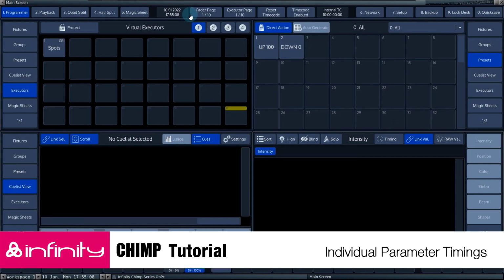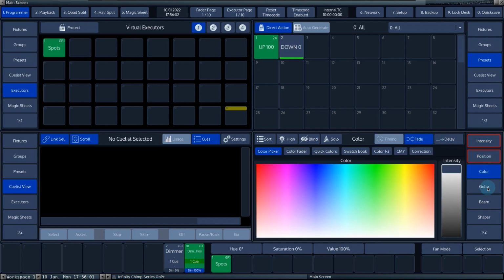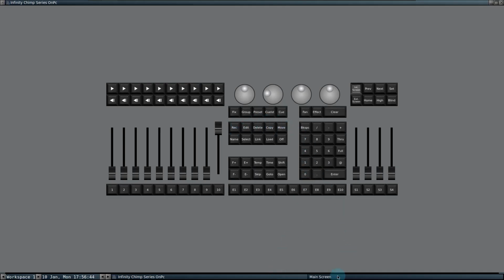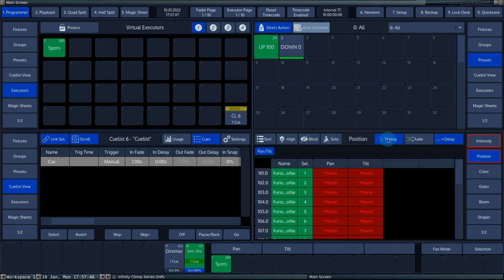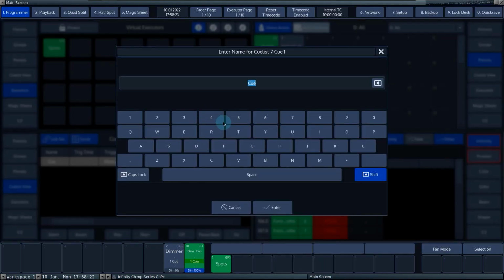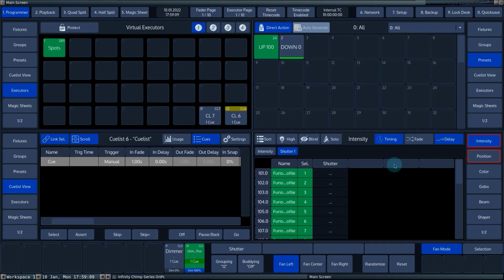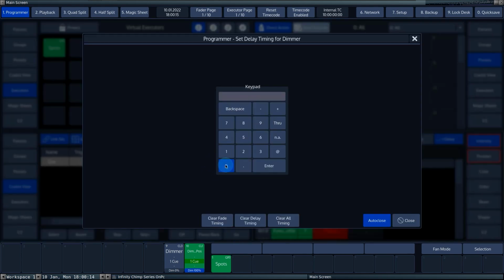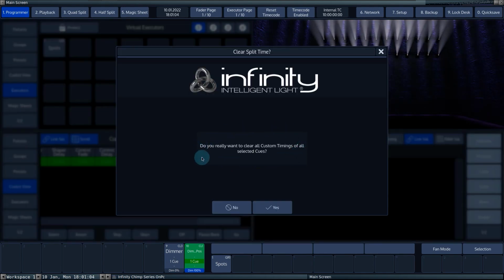Infinity - CHIMP V2 Tutorials: Individual Parameter Timings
Individual Parameter Timings

In the Chimp DMX console you can adjust individual parameter timings. In this tutorial we show you what you can create with this and how to do it.